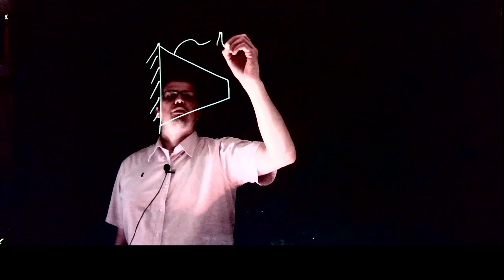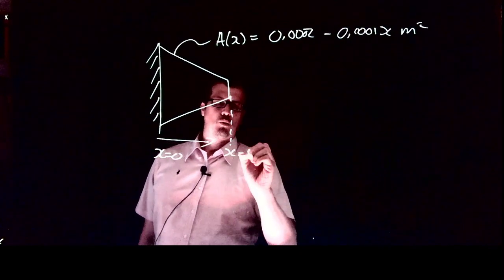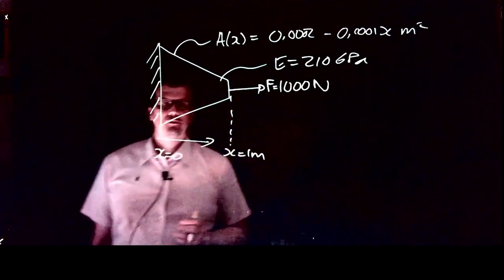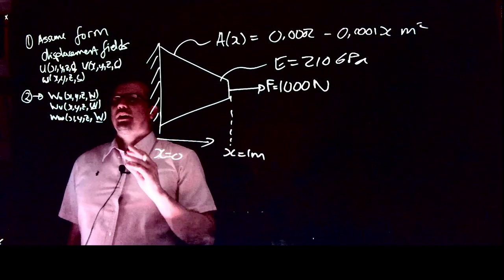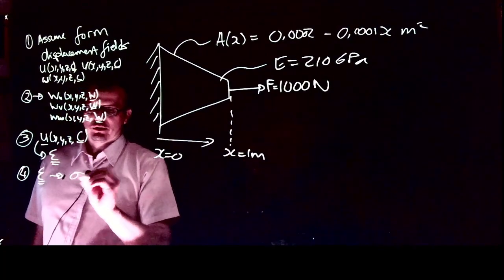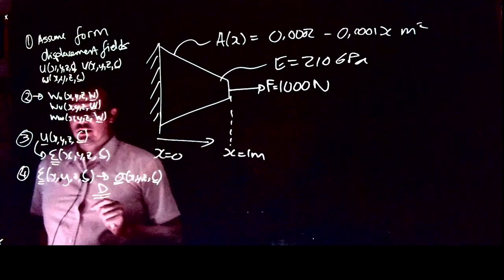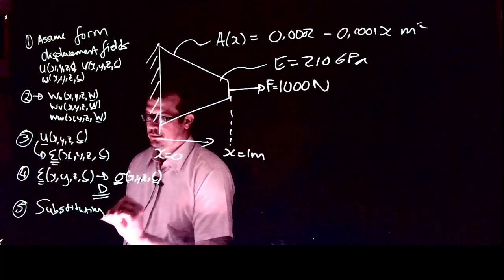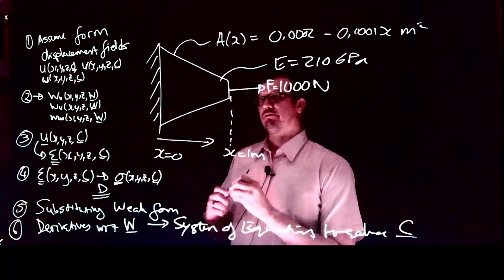W5L1V0 Overview Basic Example